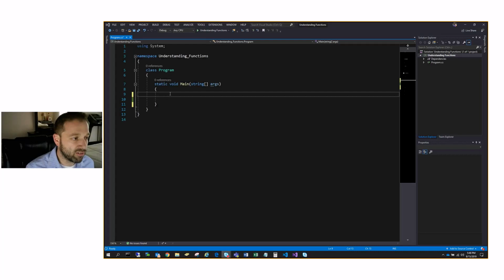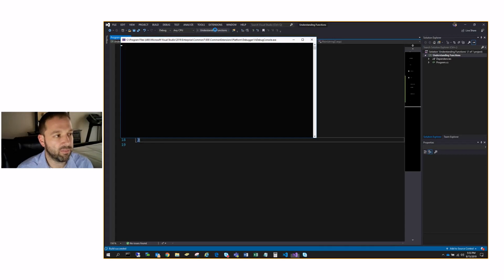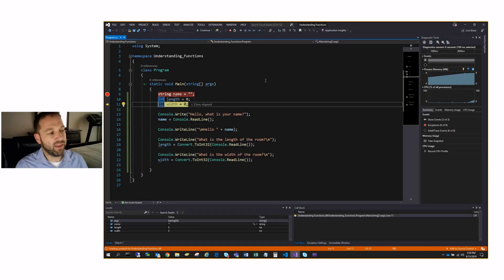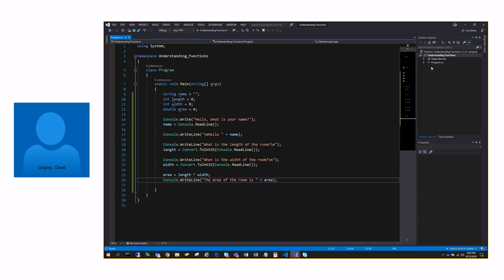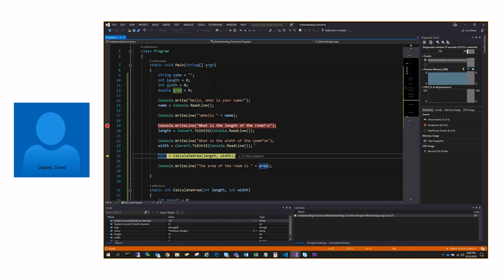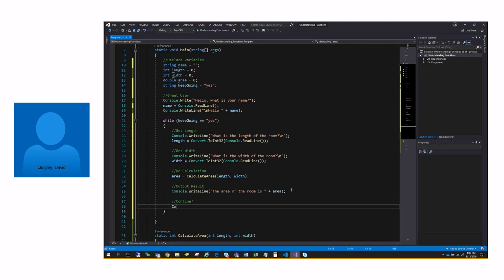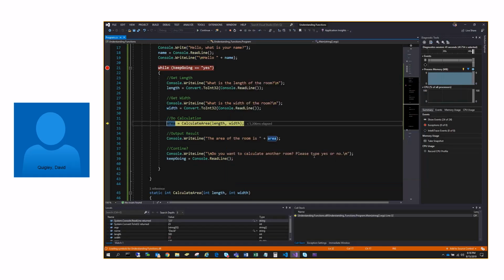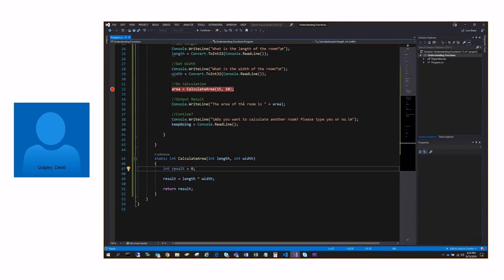Weeks 1 - 7 in Real Life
The intent of this video is to break away from zyBooks and show you how what we've learned from week 1 -7 actually applies to real application development using a real programming language.